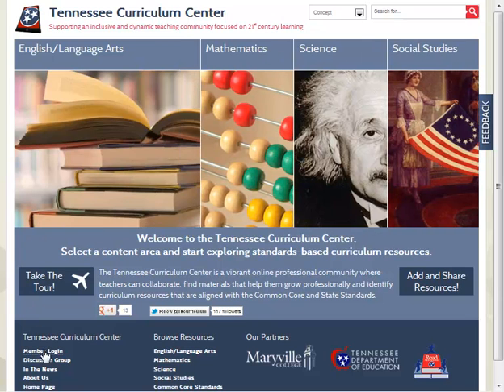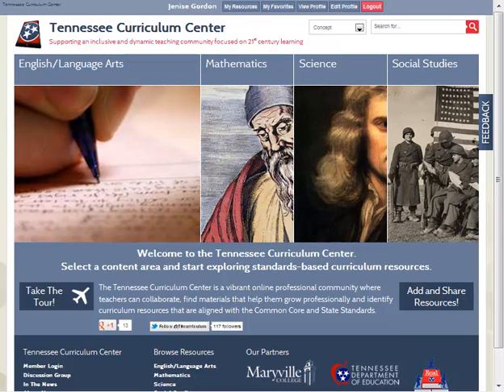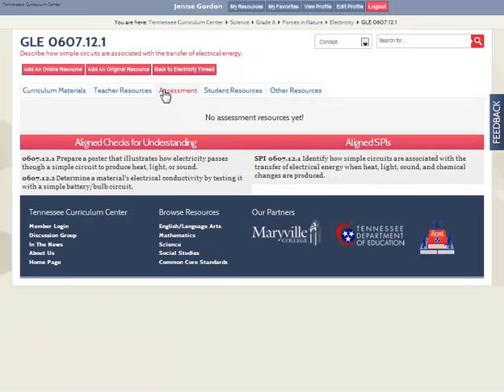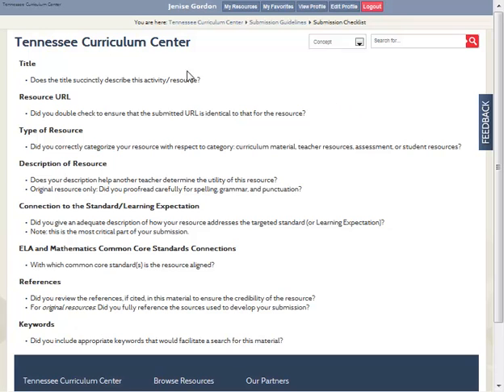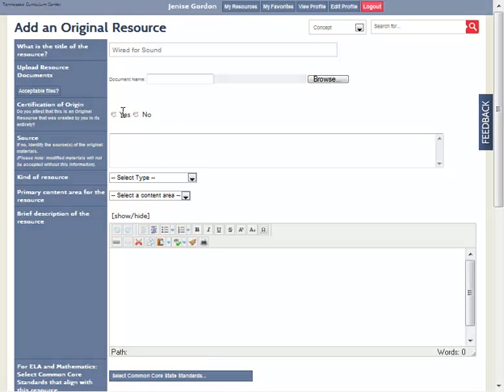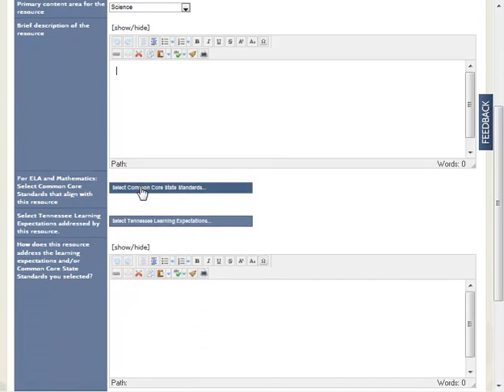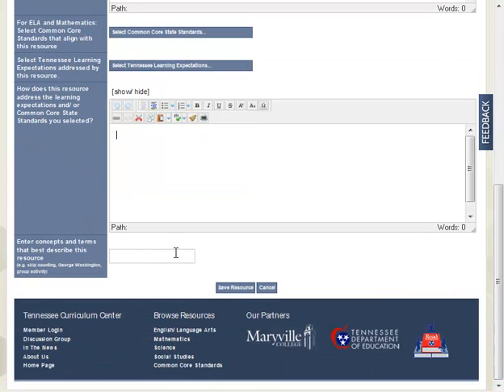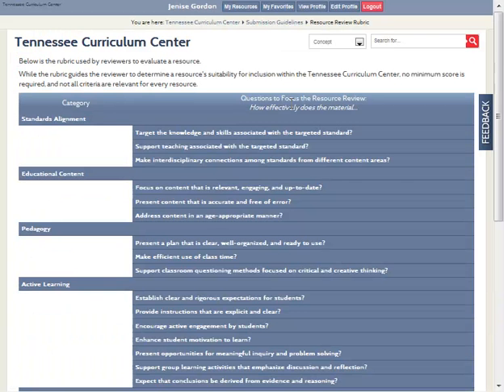TN Curriculum Center Submission Process 3 22 2012